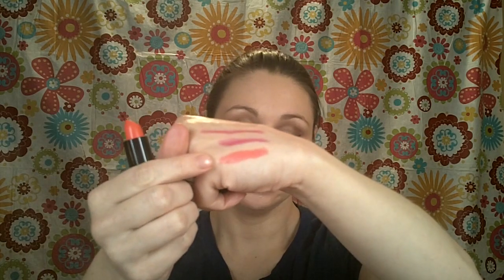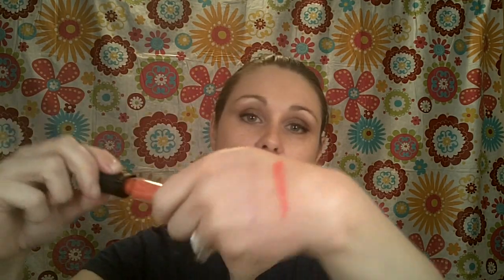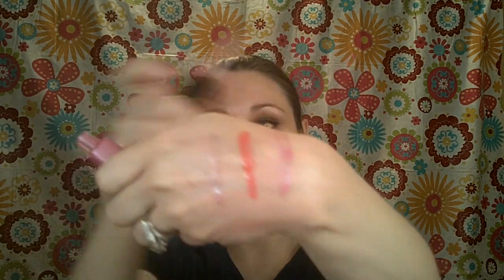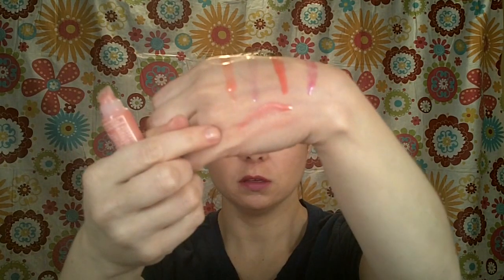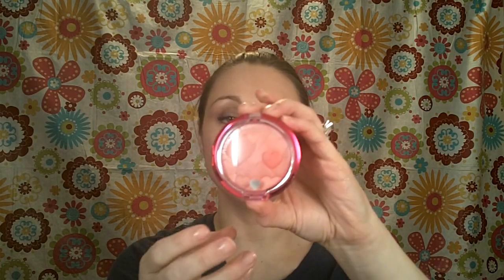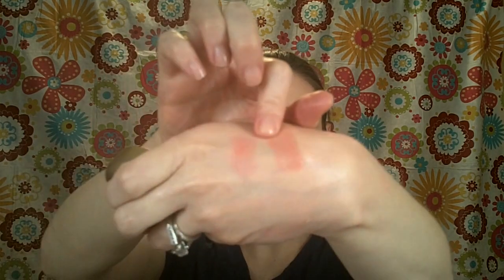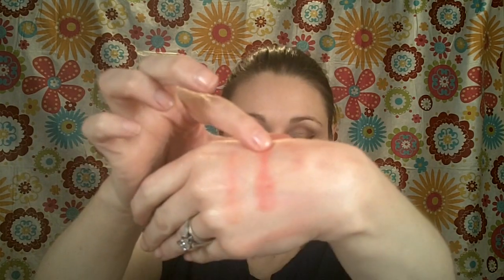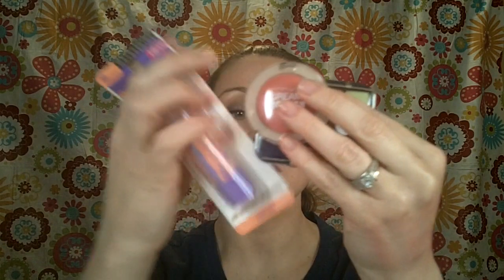My Summer Drugstore Picks and GIVEAWAY!!! (Closed)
xxx
Christy

Each person is allowed 4 entries (one on Youtube, one on Facebook, one on Twitter and one on ididmyface.com.  In order to enter tell me what makeup you like for summer. You do not have to enter in all four places if you don't want to, but you can to increase your number of entries. The contest will close on Sunday, April 22nd and the winner will be announced on video within a few days after the contest closes.
GOOD LUCK!!!
xxx
Christy

What I'm wearing:
Physician's Formula Youth Wear Foundation
Neutrogena Healthy Skin Concealer
Physician's Formula Youth Wear Illuminating Powder
Tarte Cheek Stain in True Love
Perfekt Brow Gel in Caramel
Stila Smudge Crayon in Smoke
Urban Decay Shadow Pencil in Rehab
Maybelline Sun Baked Neutral Palette (white shade)
Chanel eyeshadow in Trace
Chanel eyeshadow in Safari
Mac Fluidline in Dark Diversion
NYC Lipstick in Blue Rose
Dior DiorShow New Look mascara
Maybelline Lash Discovery waterproof mascara

I purchased all items shown in this video and have not been paid to mention or review these items.